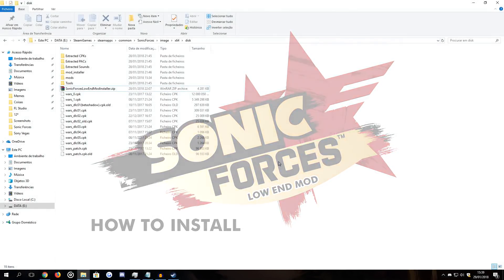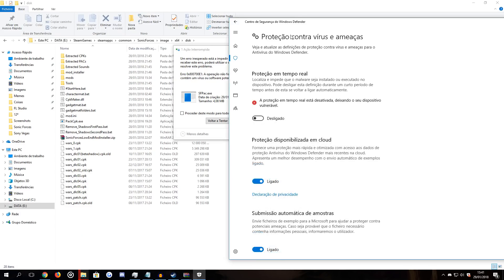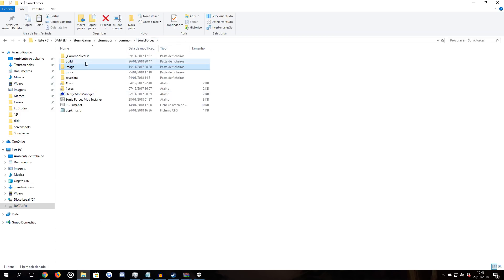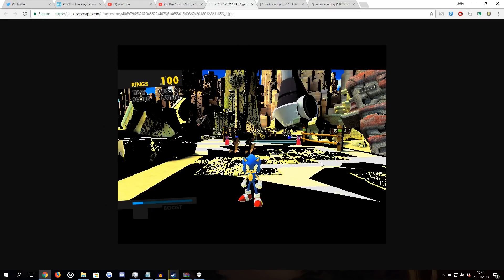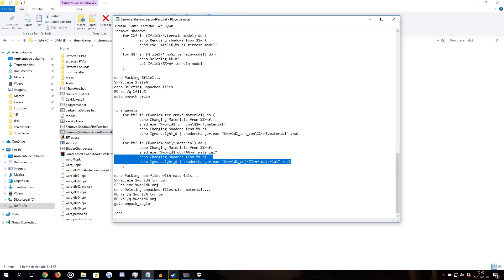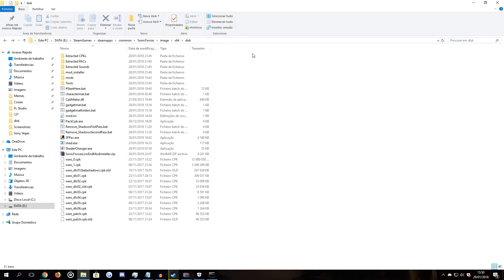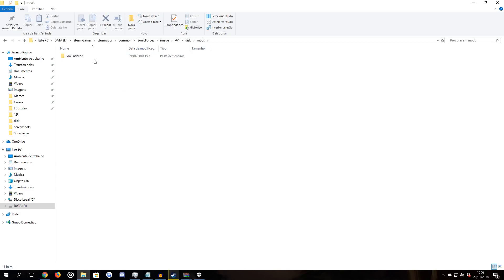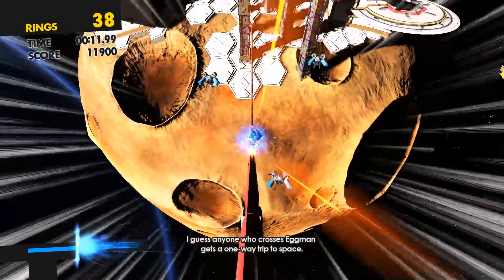Sonic Forces - How to install the Low End Mod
Follow the video instructions and you should have no problems installing the Low End Mod!
Frequent problem solving at 4:09
Alternative way of installing it, which may solve a couple of problems, it at 4:41

EXTRA TIP: Use codenamegamma's cheat table to reduce the render distance in the game, by lowering the Camera Render Distance value!

FAQ:
Q: PackCPK.exe crashes during the instalation! What do I do?
A: To solve problems with PackCPK.exe, please install the redistributables for VC++ 2010 (both x86 and x64) and 2015 just in case.

Q: My PC crashed mid-install and it's asking me to overwrite stuff?
A: Please delete the "mods" folder inside the "disk" folder of your game and re-run